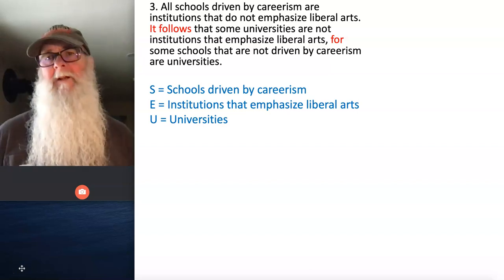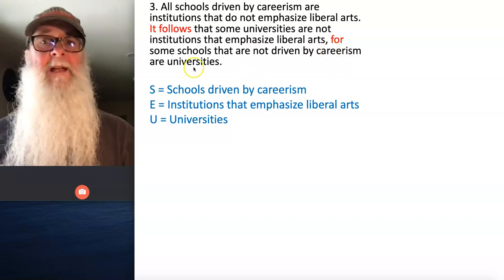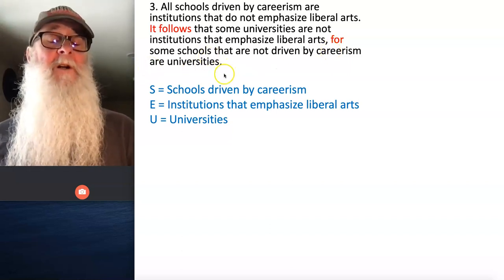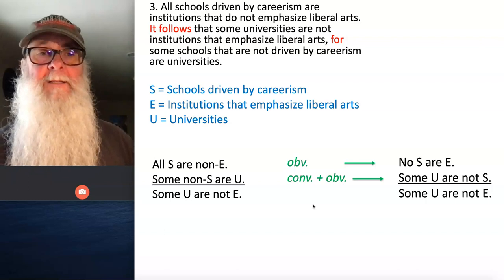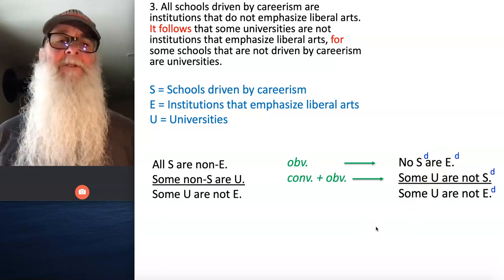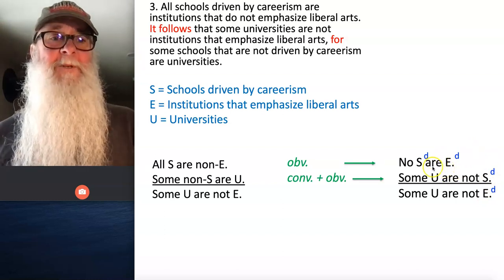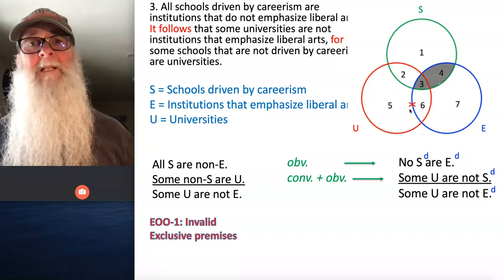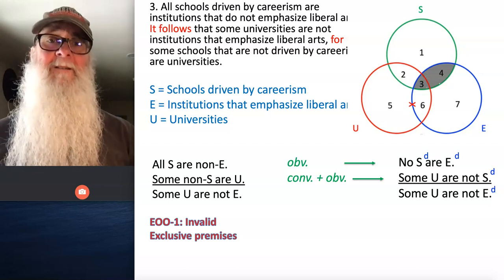Exercise 3.9 Problem 3